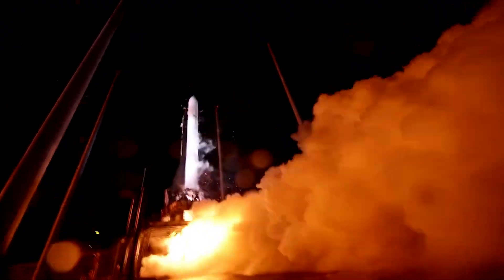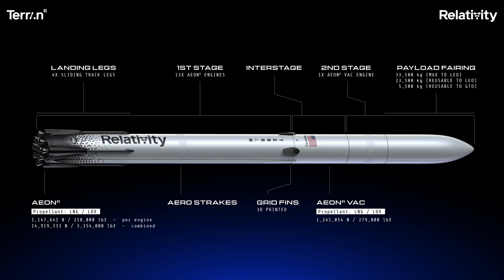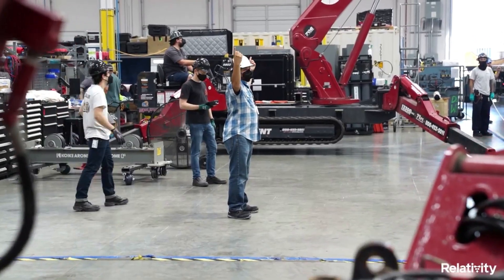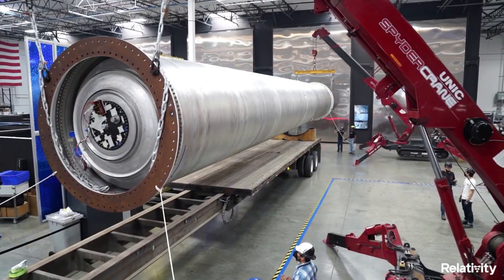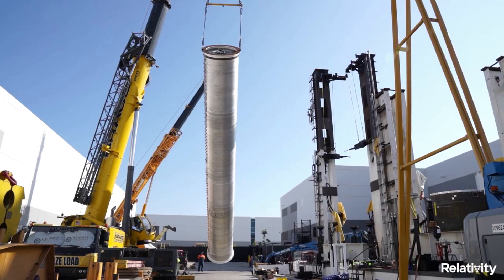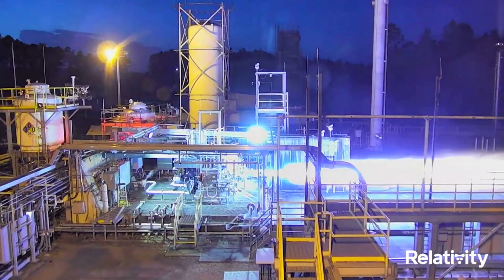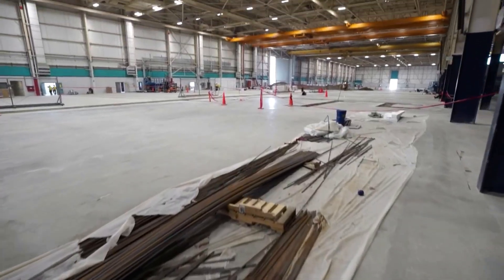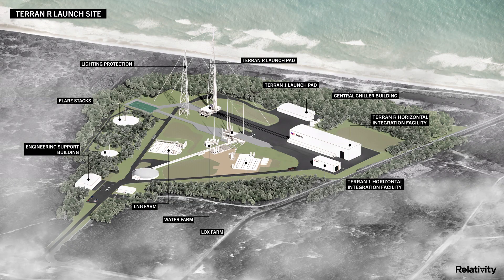Relativity Space Just Revealed A New Terran R Design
Terran 1 recently lifted off and managed to get all the way to second-stage ignition before problems arose. While overall the flight was a success, we will never see Terran 1 lift off again. Relativity just recently revealed its future plan and shift toward Terran R, a reusable medium to heavy lift orbital class rocket. This news came in addition to a complete redesign and much more.

A few big changes include the size of the rocket, its payload volume, booster life, Aeon R engine development, and the printing process, just to name a few. All of which came out yesterday with a host of new renders and goals. At the core of this announcement, Relativity is accelerating the company’s focus on Terran R to meet significant and growing market demand.

This all hands on deck approach to the single launch vehicle is intended to improve speed and overall efficiency. In addition to work on the rocket itself, major new infrastructure plans were also released to the public. Here I will go more in-depth into the new Terran R design, everything we know about this rocket, what to expect in the coming months, and more.

Chapters:
0:00 - Intro
0:57 - New Design
4:18 - Engines & Infrastructure